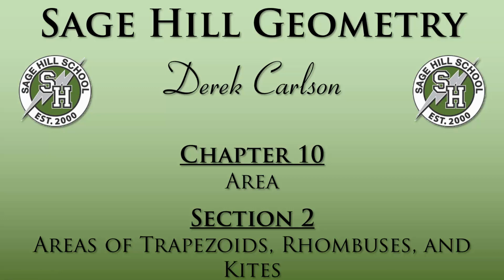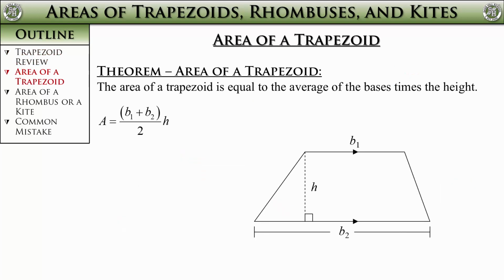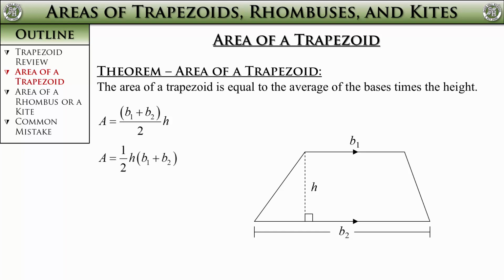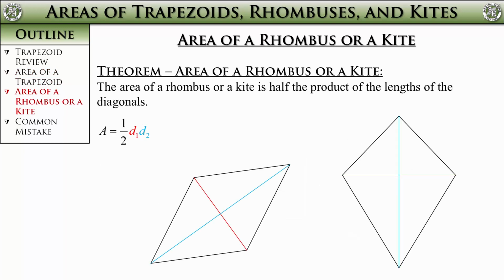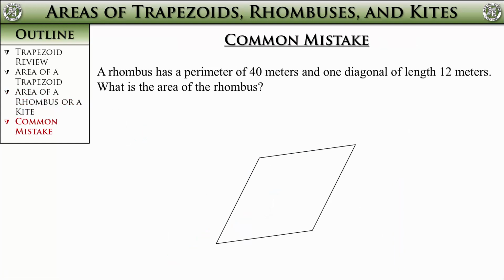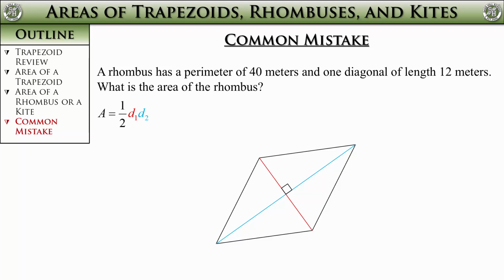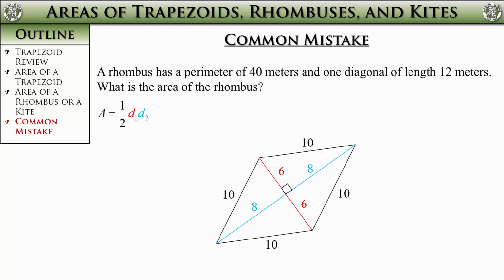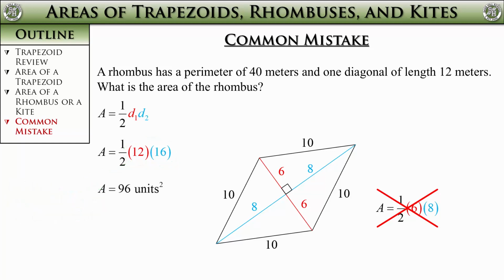Geometry, Section 10-2 -- Areas of Trapezoids, Rhombuses, and Kites